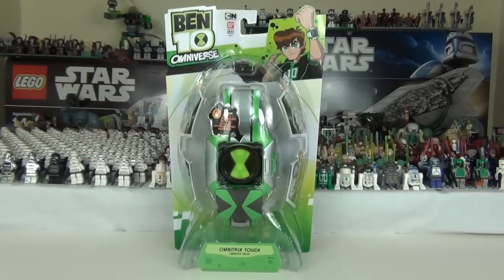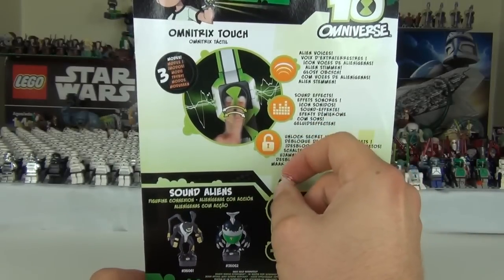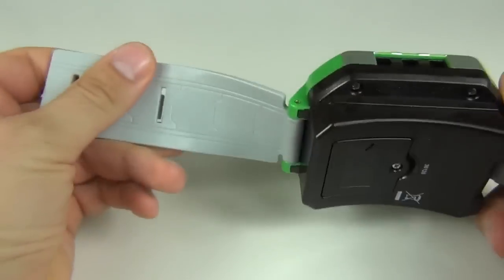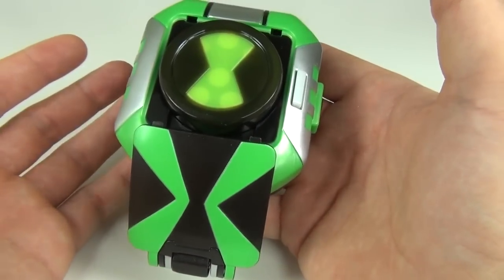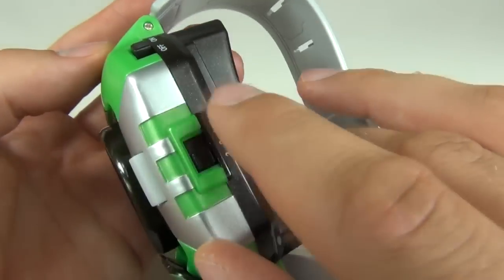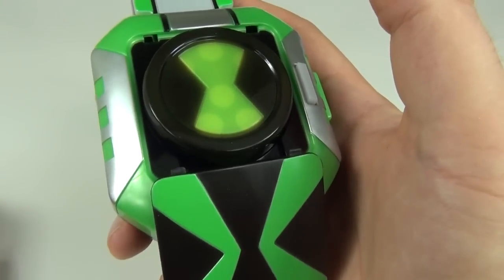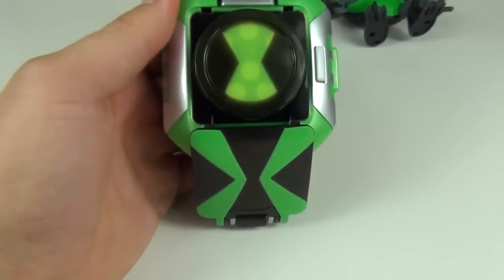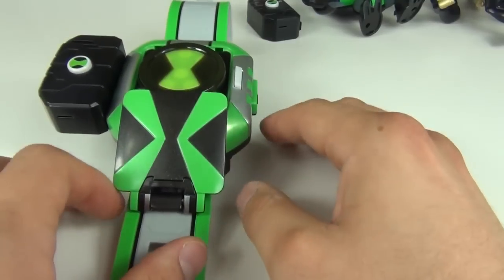Ben 10 Omniverse Omnitrix Touch Review Unboxing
A TRTV review of the all new Ben 10 Omniverse Omnitrix Touch.
Price is £24.99 in the UK.
3 functions on switch.
Can be combined with the sound alien voice boxes to unlock extra phrases.
Unlock mystery voices and sounds in function 3 with secret codes found in Omniverse toys.